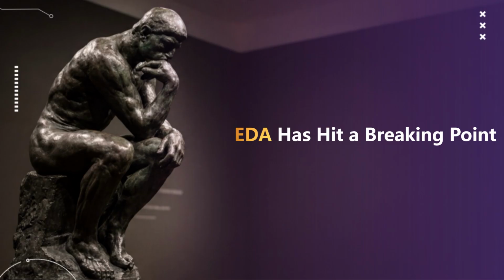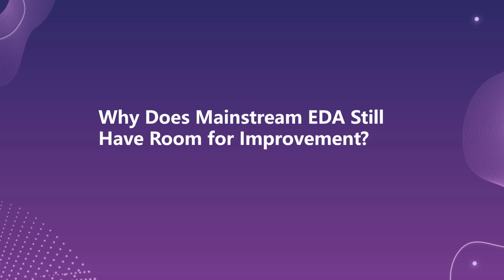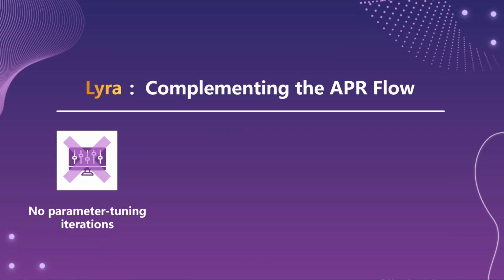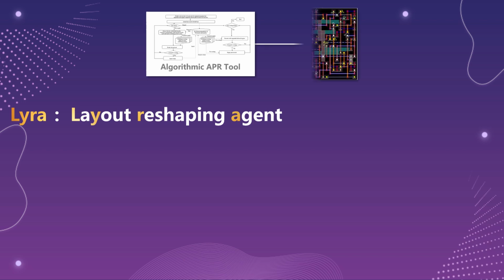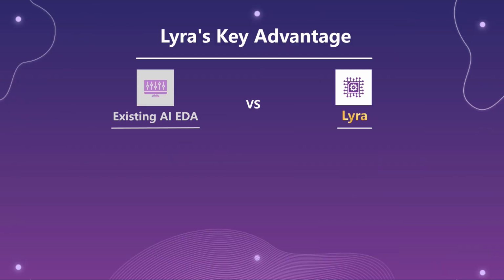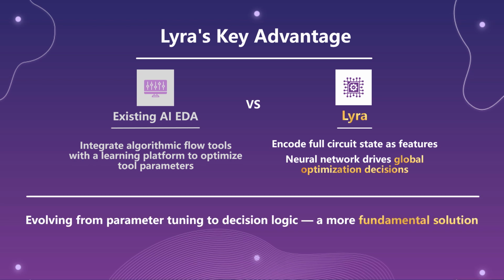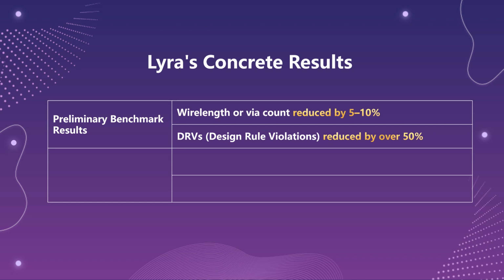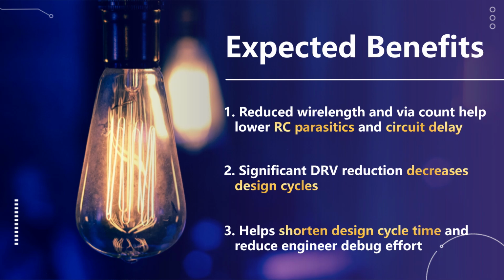An AI-Native Layout Reshaping Agent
YJ Su describes Pulsaris AI-Native Layout agent

Timestamps:
00:00 - Intro
00:25 - EDA Has Hit a Breaking Point
01:05 - Why Does Mainstream EDA Still Have Room for Improvement?
01:50 - Our Solution: Lyra
02:35 - What is Lyra?
04:29 - Lyras Concrete Results
05:34 - Expected Benefits
06:19 - Why Pulsaris AI Can Deliver
07:34 - Lyra: A Low Risk Option
08:24 - Lyra: The New Era of EDA